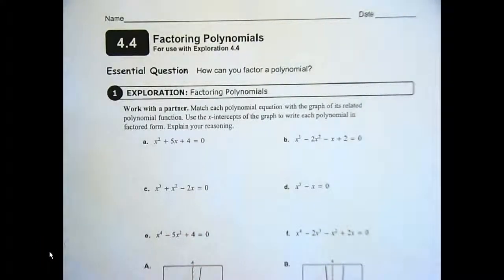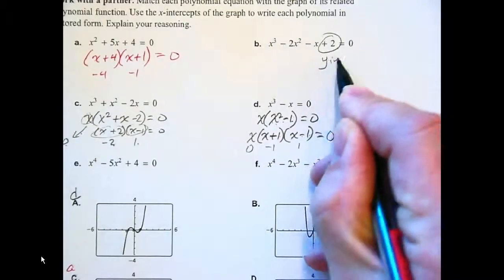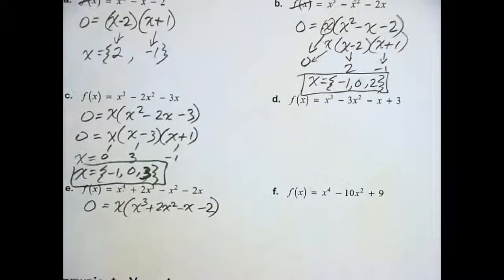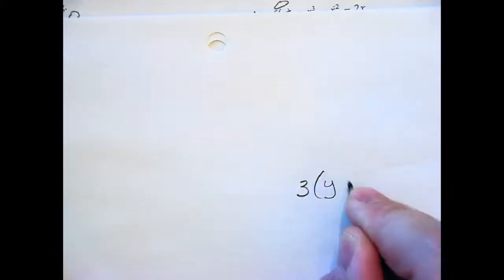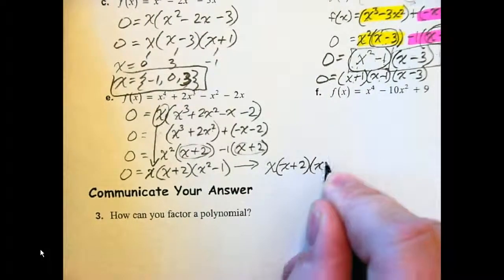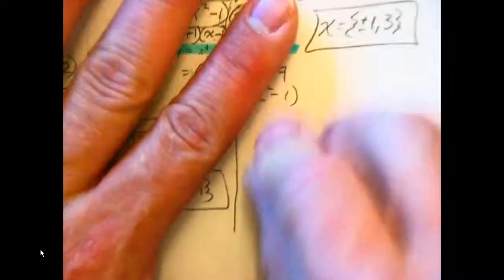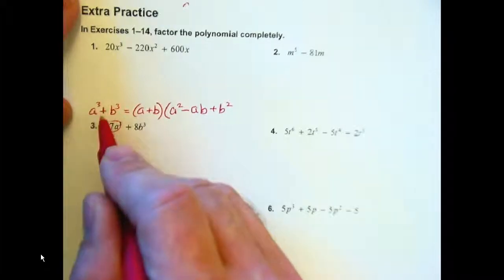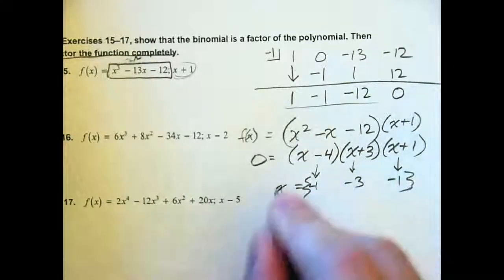BID Trig 4.4, Factoring Polynomials, Part 1